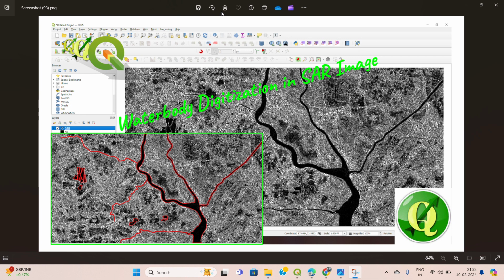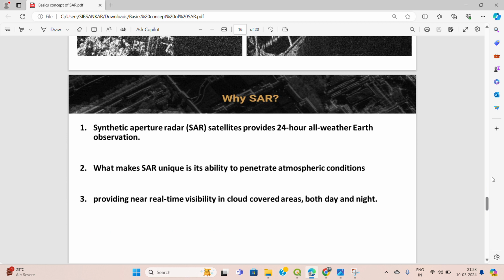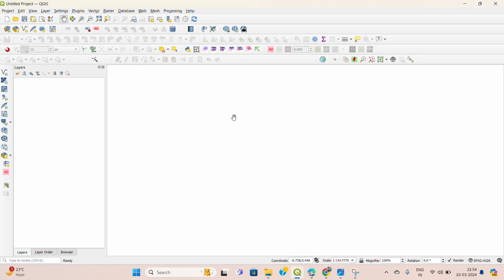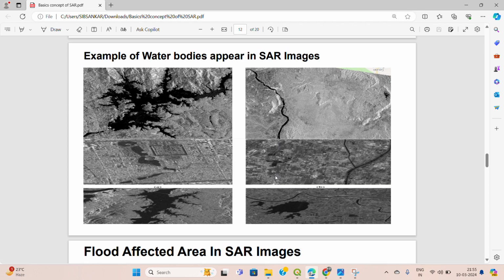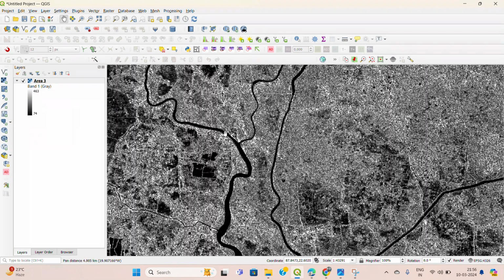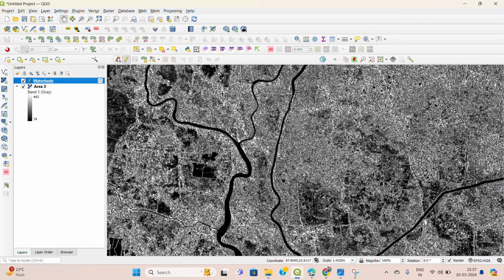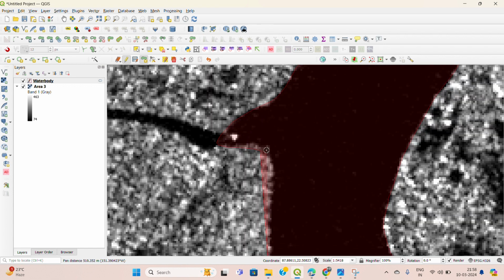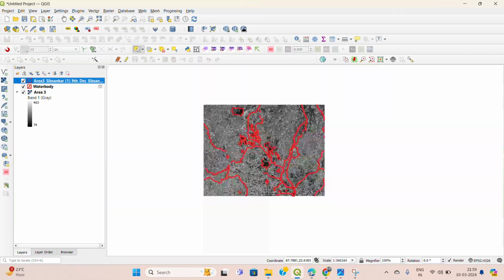Digitization Waterbody in SAR Image II Waterbody Extraction in SAR Data II SAR Data II GIS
SAR is a type of active data collection where a sensor produces its own energy and then records the amount of that energy reflected back after interacting with the Earth.

A key point about SAR is that it is a radar (RAdio Detection And Ranging) instrument, and its basic measurements are intensity (or amplitude) and phase of the backscattered signal, sampled in time bins along the azimuth (along track direction of the sensor antenna) and range (across track or perpendicular to the direction of the sensor antenna).